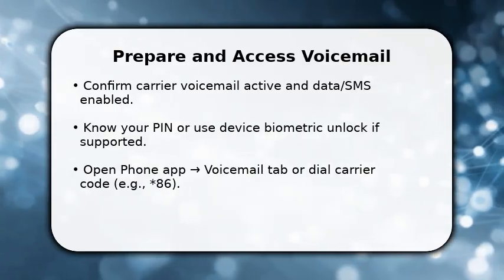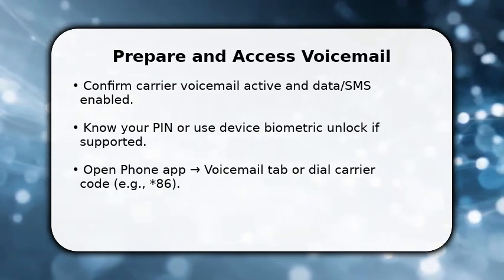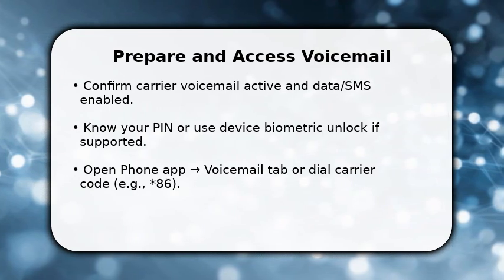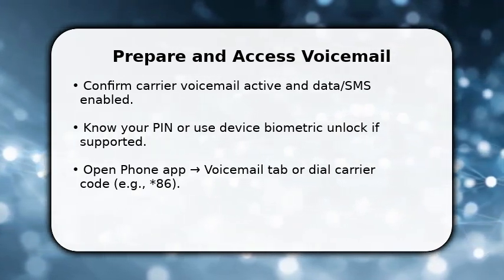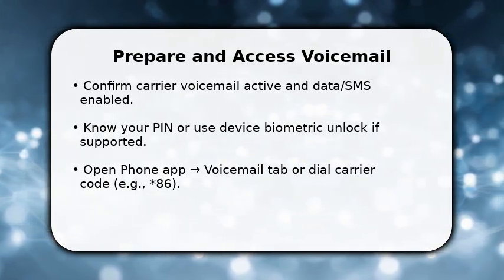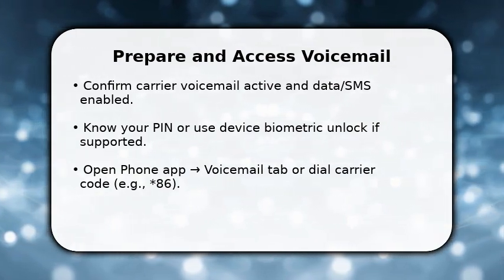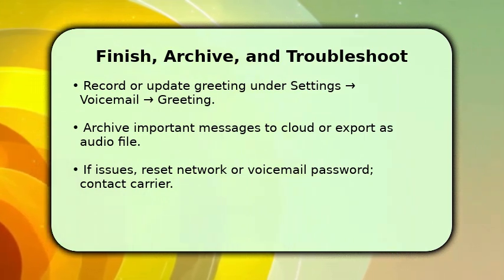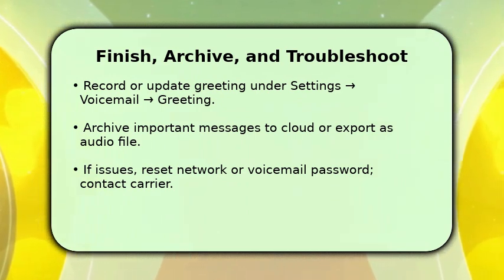How to Use Call Voicemail (updated)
How to Use Call Voicemail (updated) | 🔒 Surfshark VPN Deal — Stay private and secure. $1.99/mo + 3 Months Free ▸

Learn the essential steps to effectively use call voicemail, including setting up your account and leaving clear messages. This updated guide ensures you never miss out on important calls.

call voicemail, voicemail setup, leave a message, missed calls, phone instructions